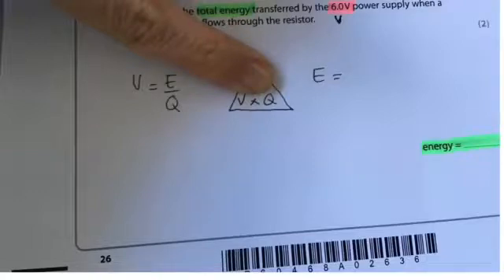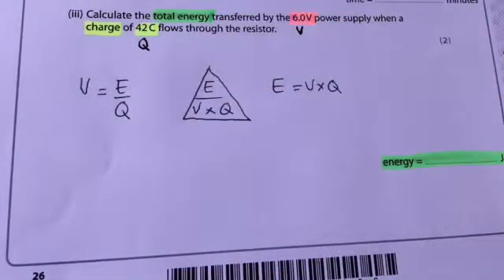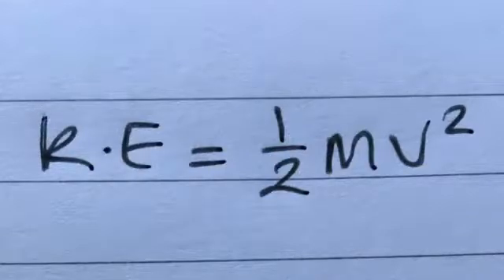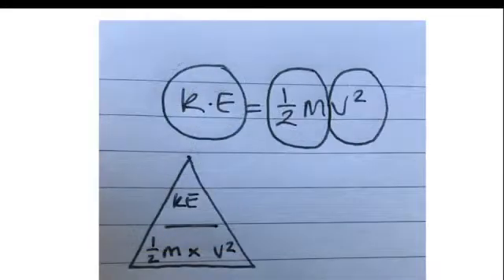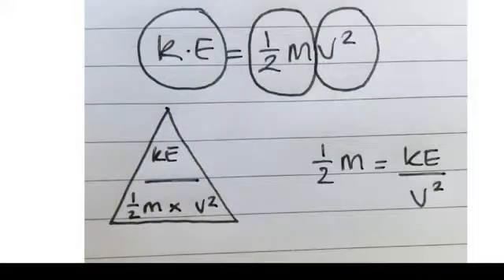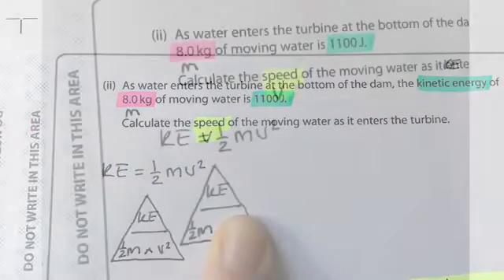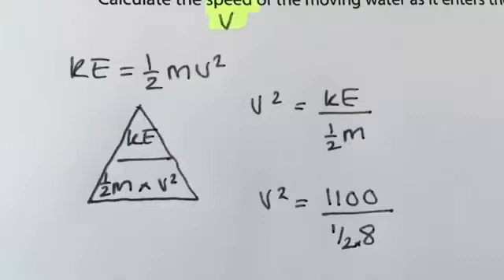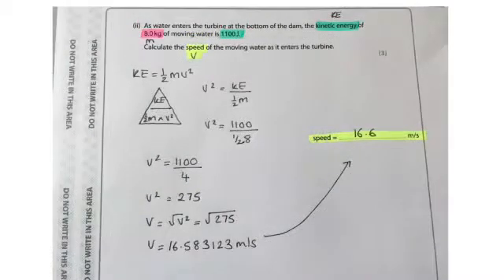Rearranging equations using the triangle method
A video to support the triangle method with more practice and trickier equations for GCSE EdExcel physics